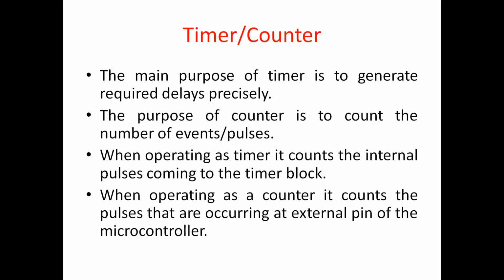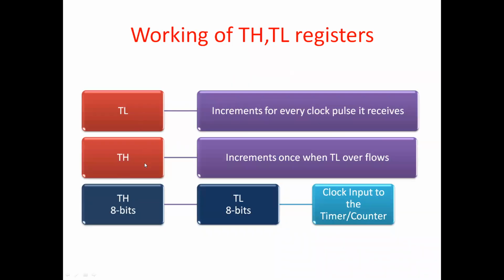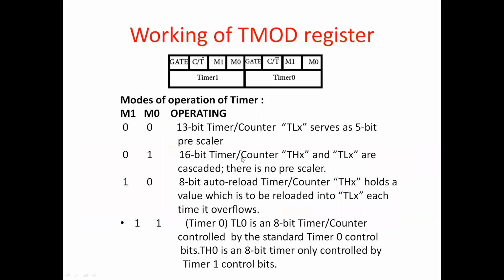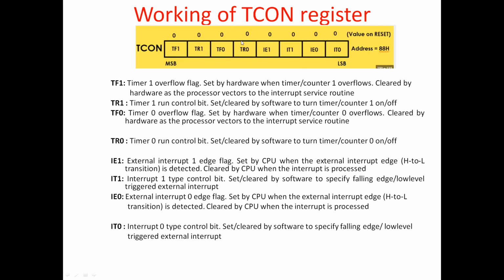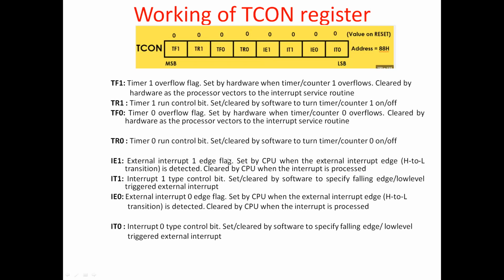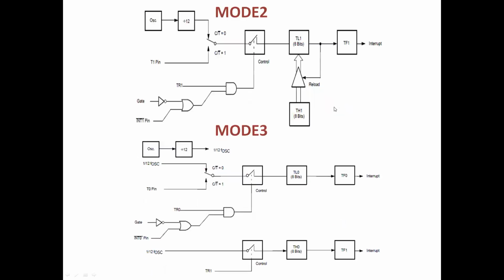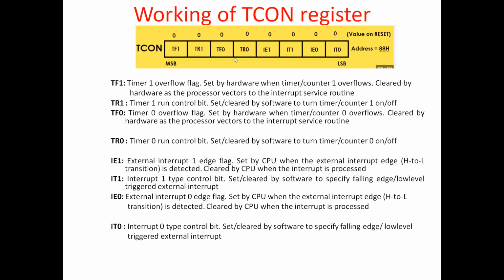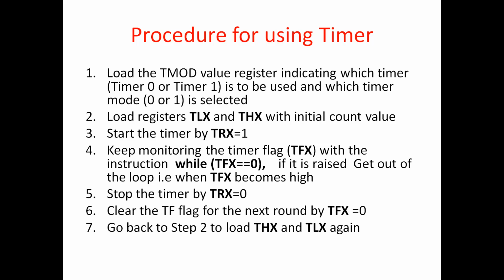Modes of operation of timer in 8051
This video presents the basic operation of timer or counter in 8051 and different modes of operation